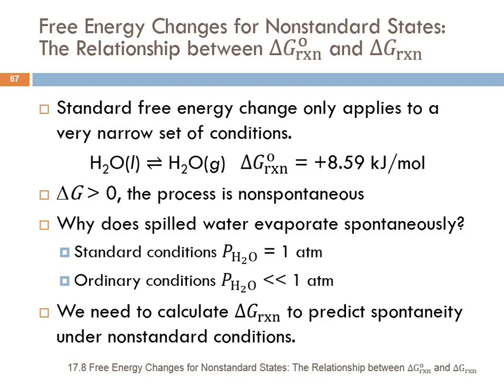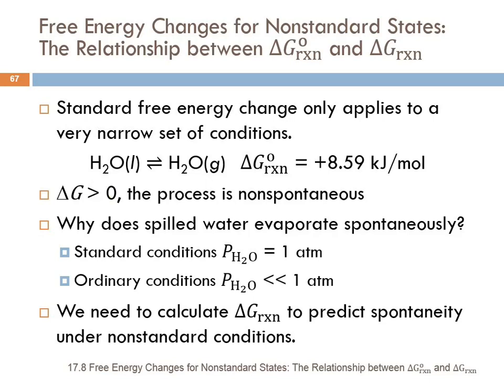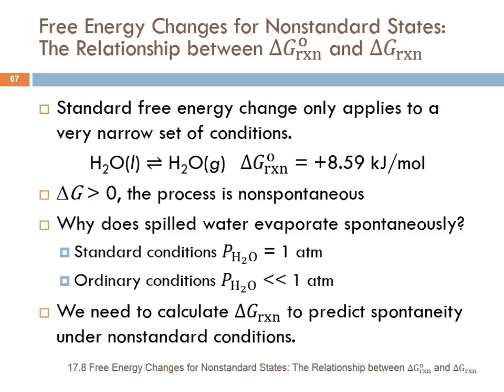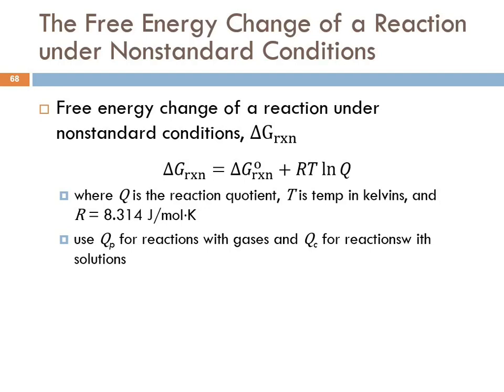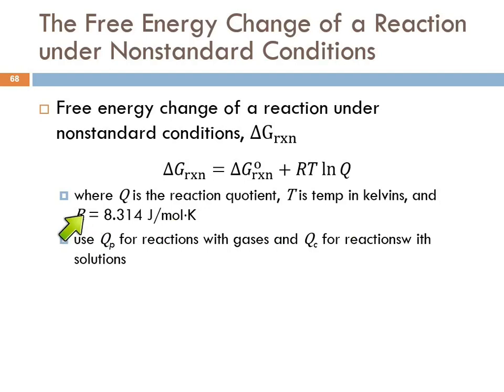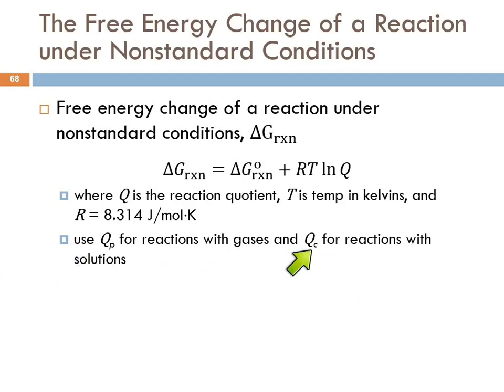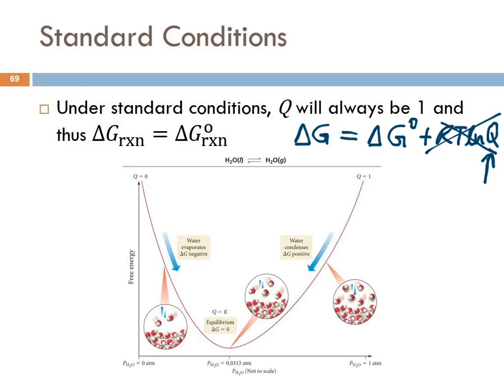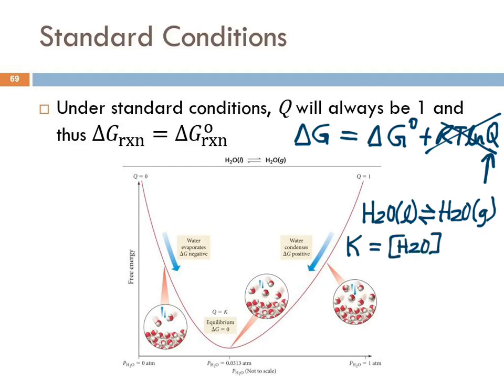1B 17.8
4/6/15 lecture at FCC